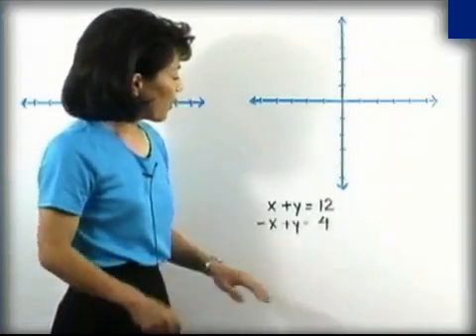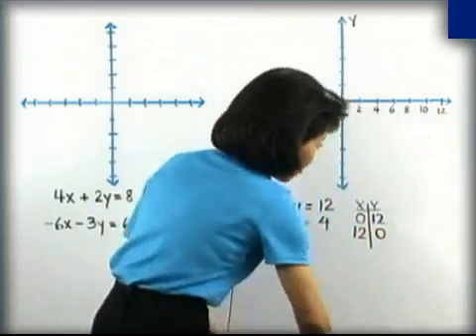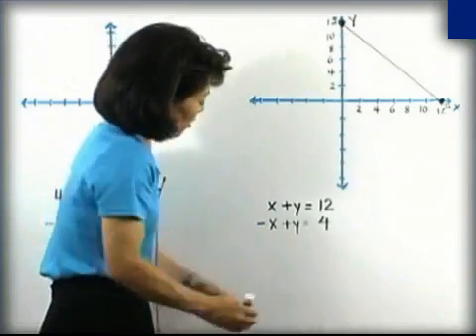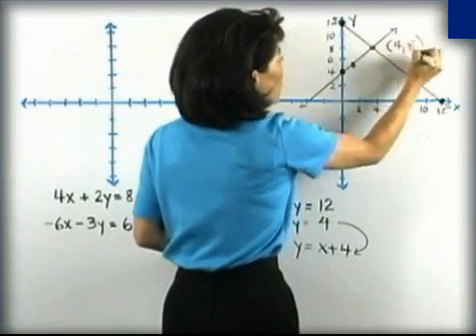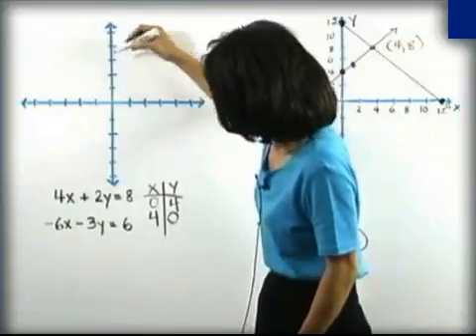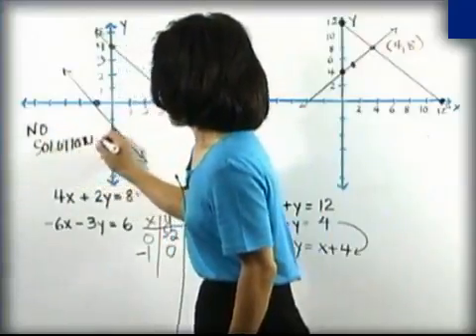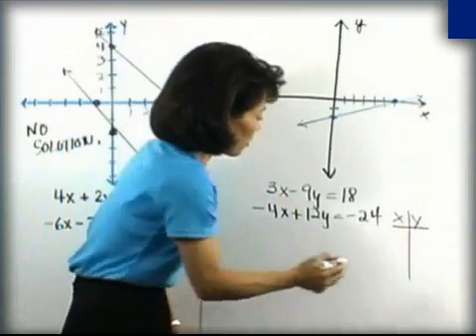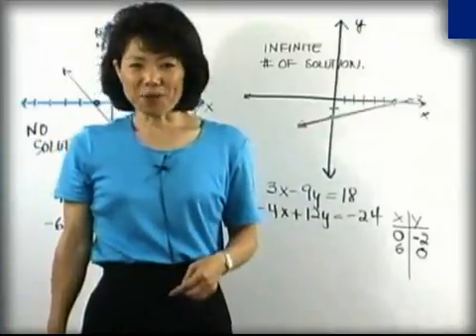Solving a System of Equations in Two Variables by Graphing